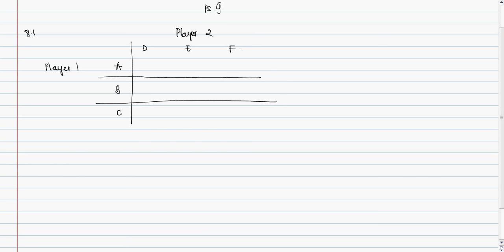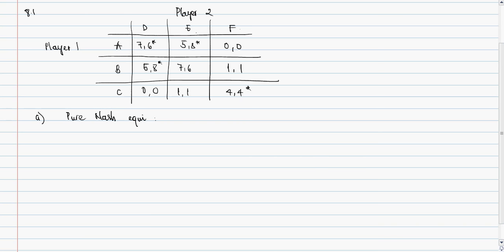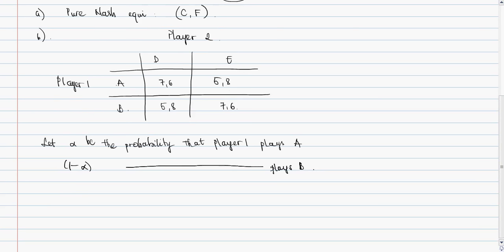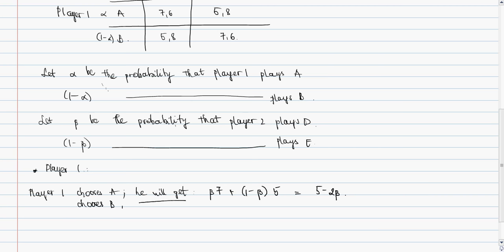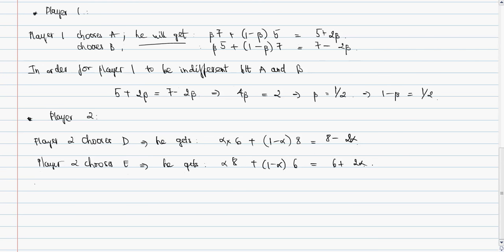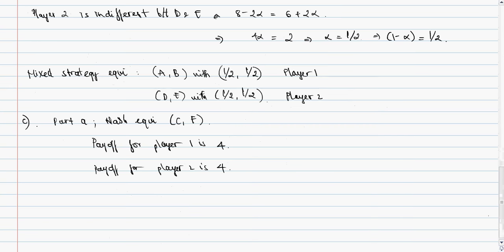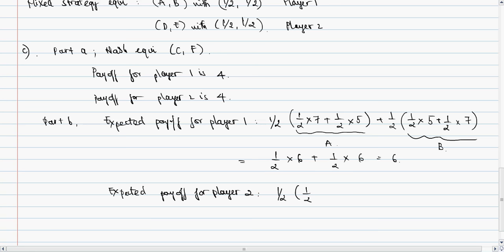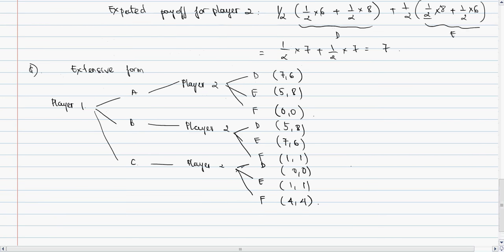PS9 Q8 1